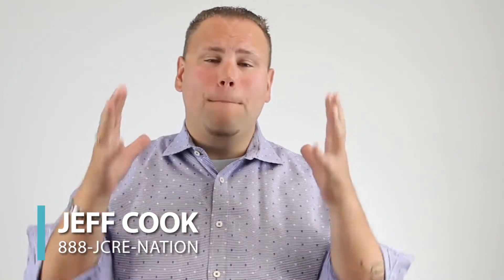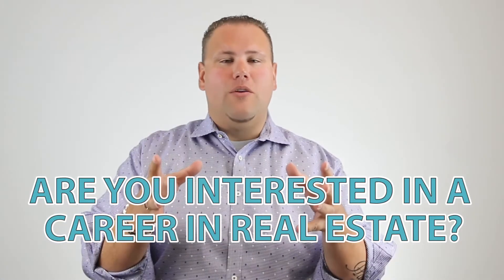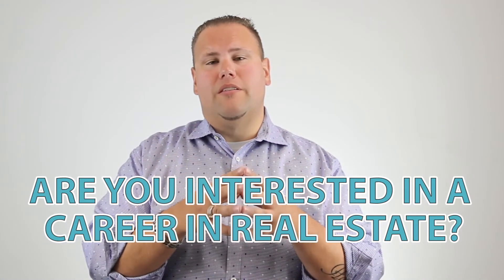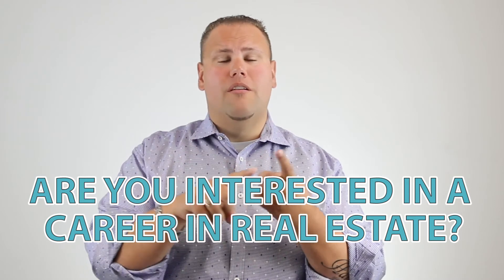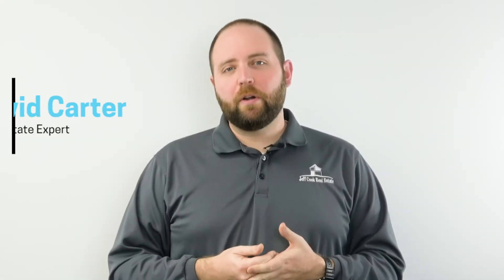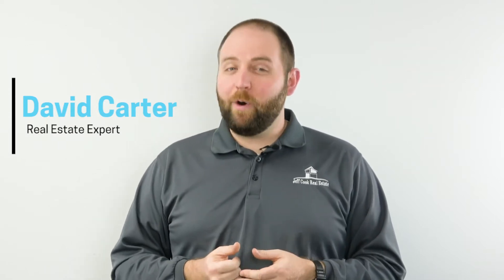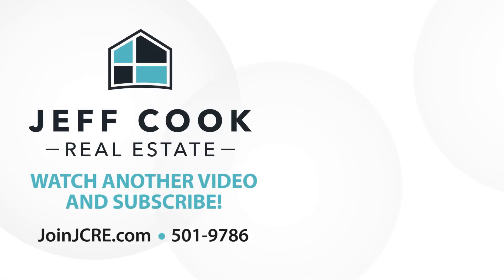A First-Hand Look at the Benefits of Joining Our Team | Jeff Cook Real Estate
Buying a home?

Selling a home?

Our mission at Jeff Cook Real Estate is to empower our team to deliver the best service and to empower our clients to reach their real estate goals. Whether you are a buyer, seller, or investor, our team of professionals can answer any questions you might have. If you want someone who will work tirelessly to ensure your satisfaction, then you are looking in the right place. #1 Real Estate Team in SC | #10 Real Estate Team in the Nation | 6,300 Families Served since 2013 | Top 25 Fastest Growing Companies in SC

Jeff Cook
Jeff Cook Real Estate
#1 Real Estate Team in the Carolinas
#10 Real Estate Team in the Nation by Real Trends
Offices in Charleston, Greenville, Rock Hill, and Columbia
855-Hey-Jeff